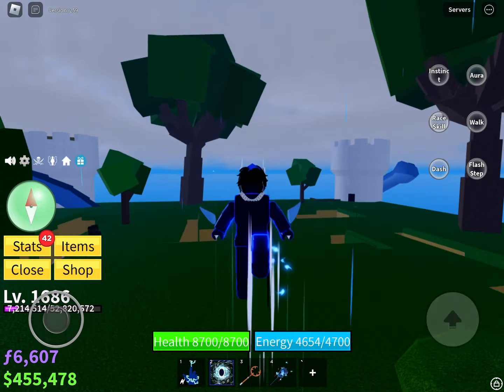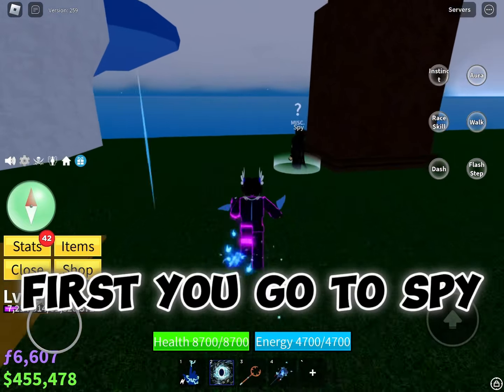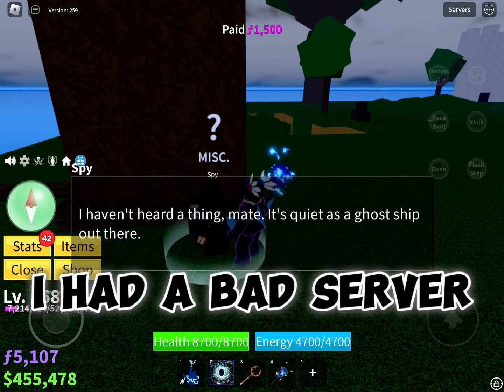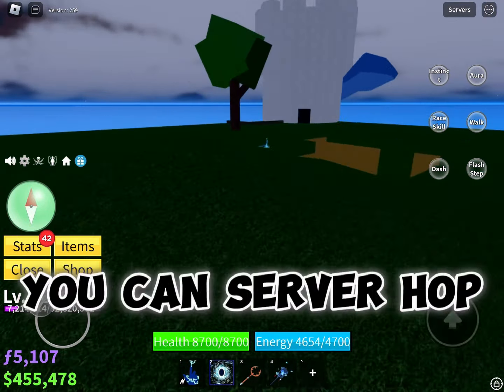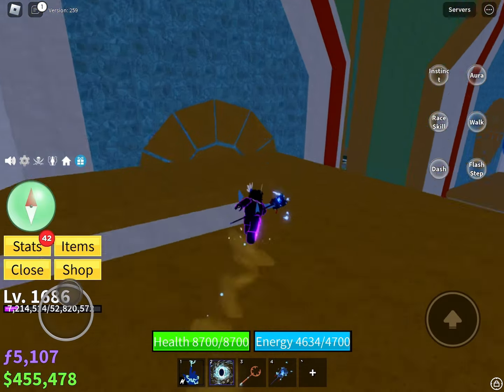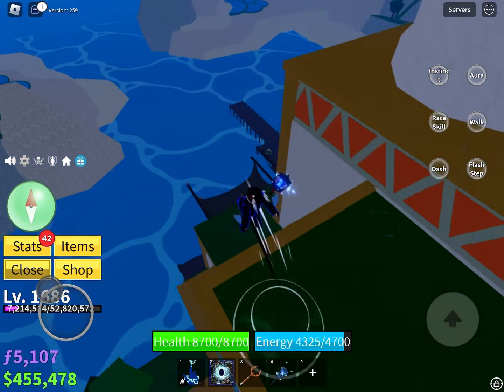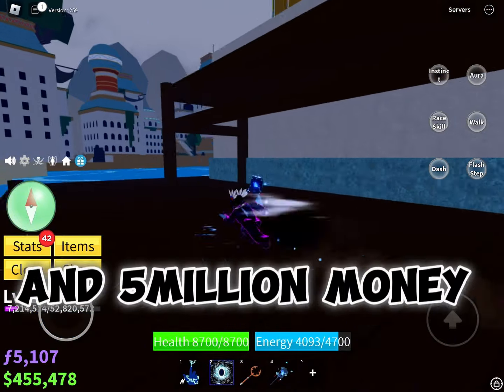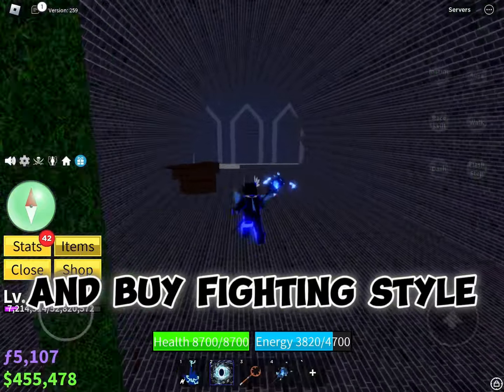How to do SANGUINE ART fighting style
This is a tutorial of how to get sanguine art in Roblox blox fruits